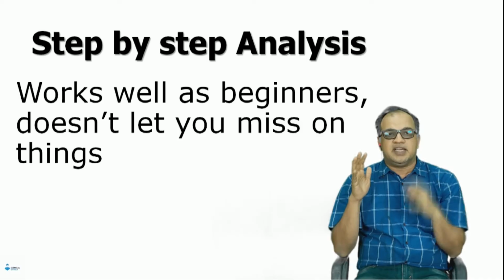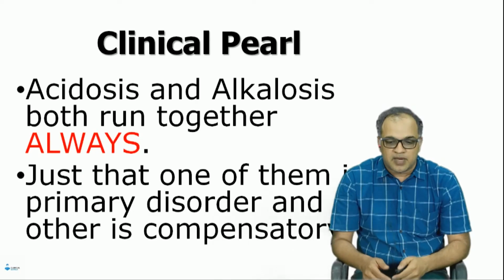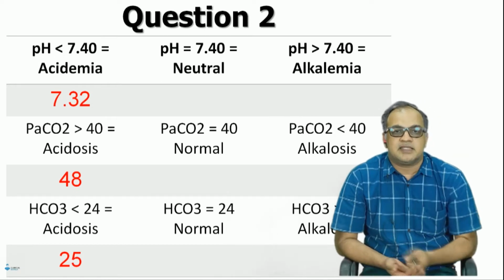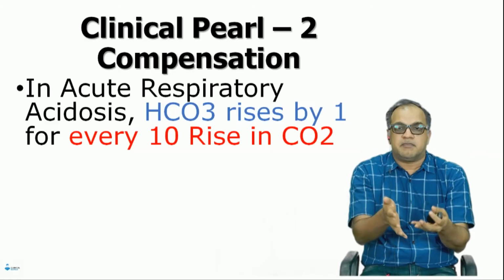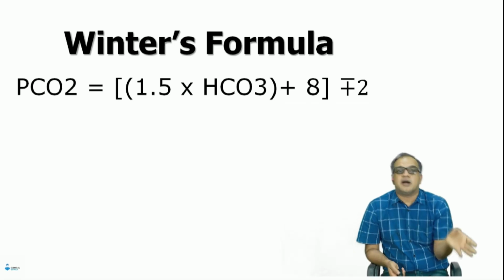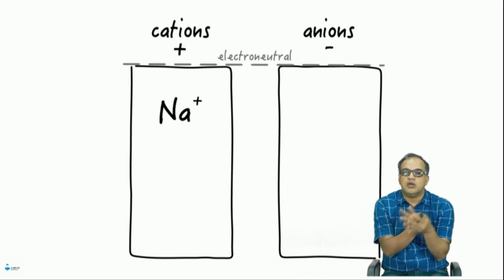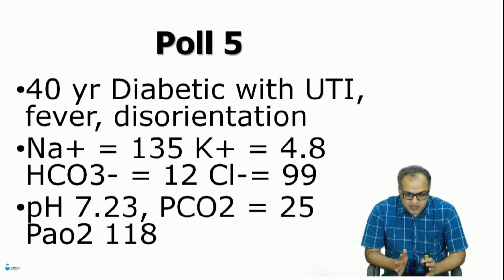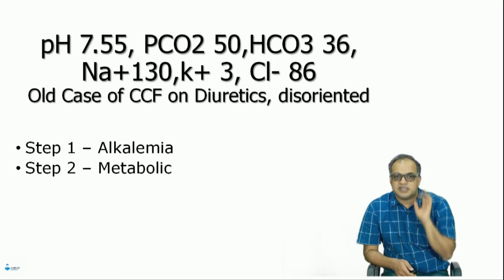Arterial blood gas analysis - step by step approach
An online webinar by Dr subodh chaturvedi on ABG Interpretation in a step by step manner.
More of similar webinars and courses in Hindi or simple English can be found